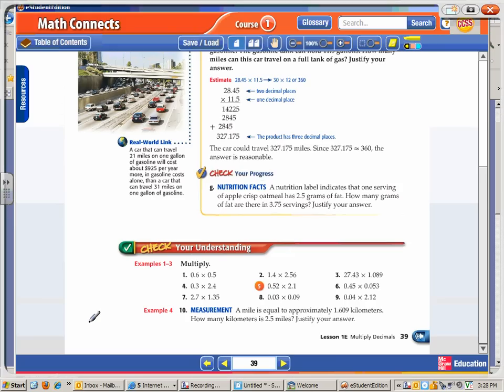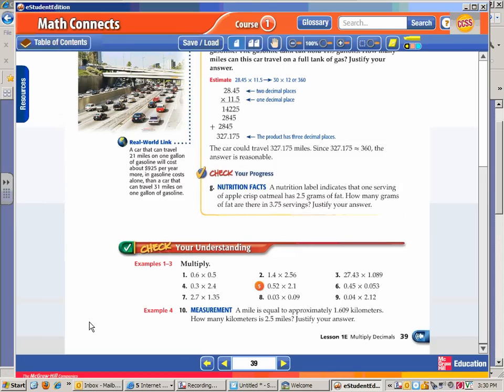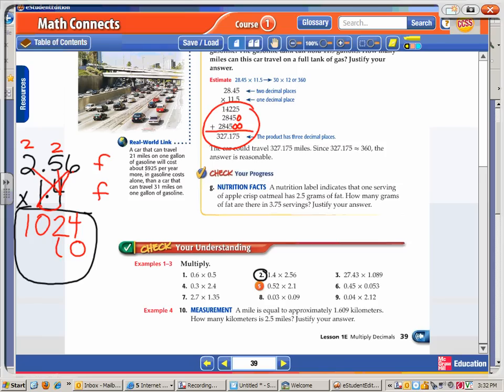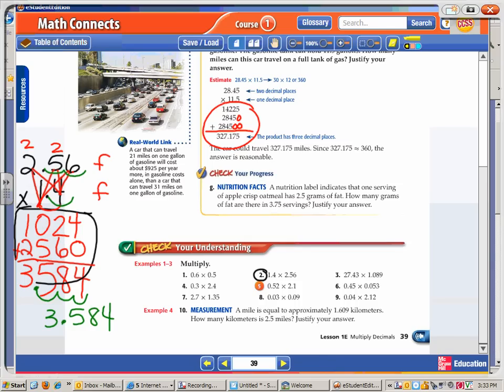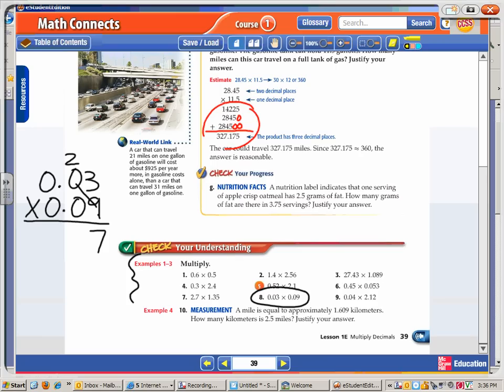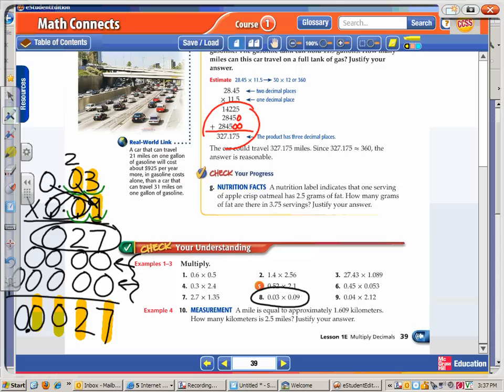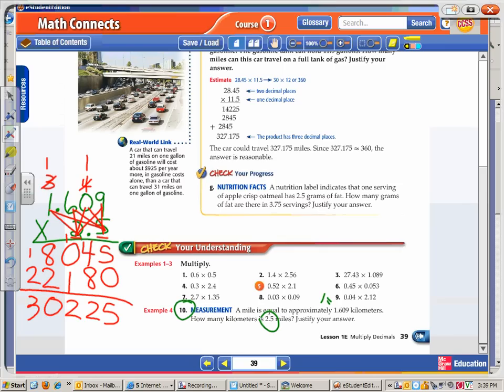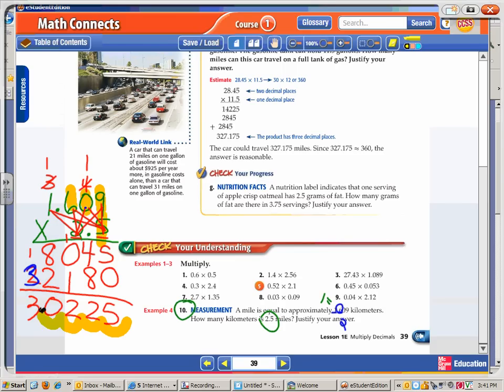lesson1epart2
Course 1, Chapter 1, Lesson1e